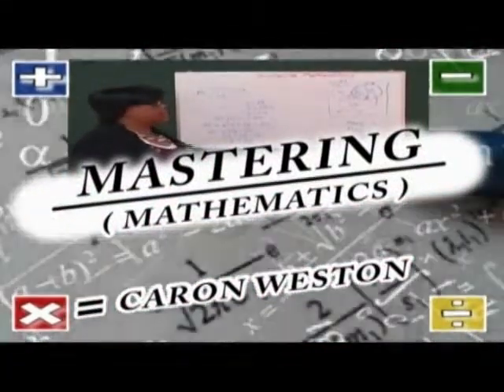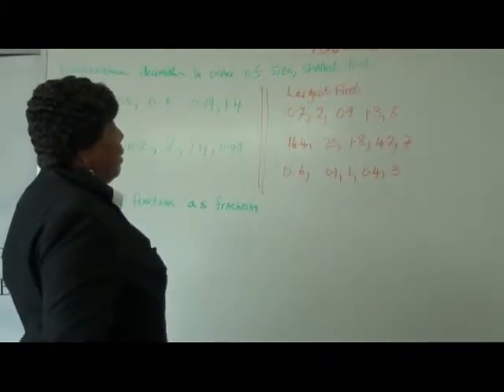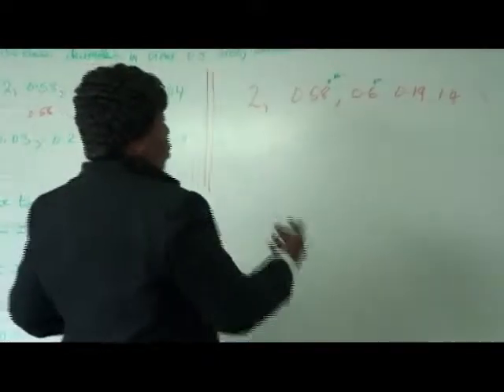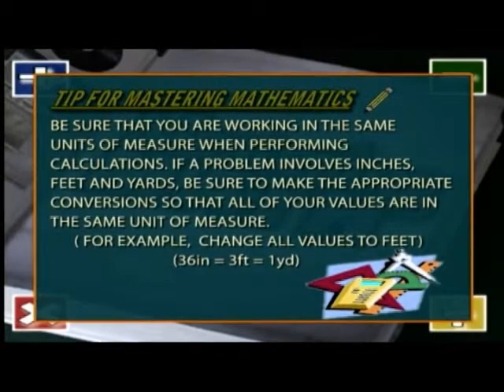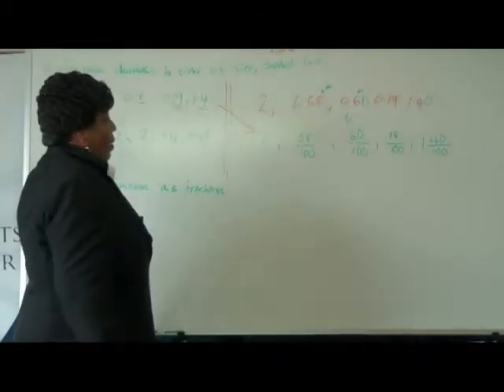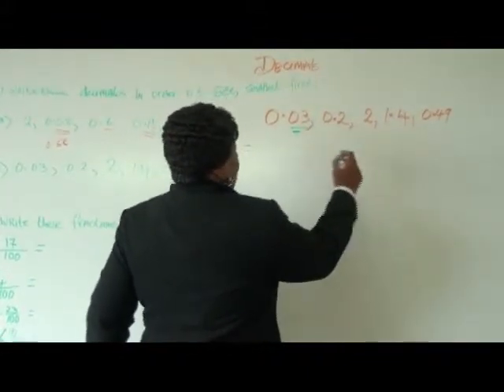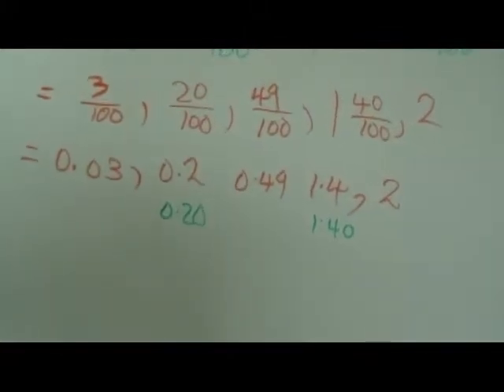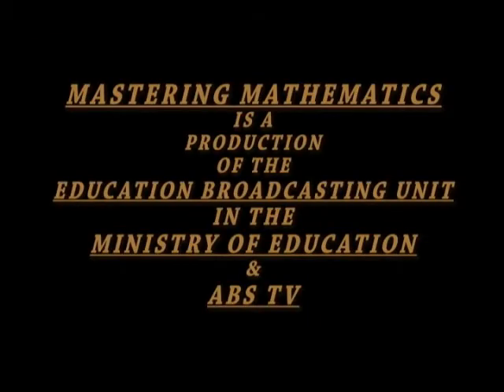2013 episode 31 Decimals